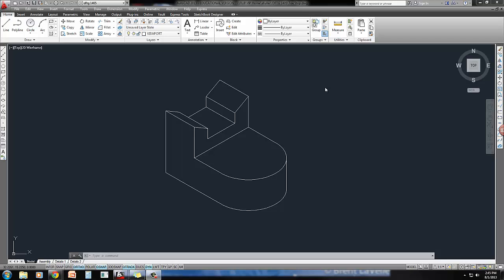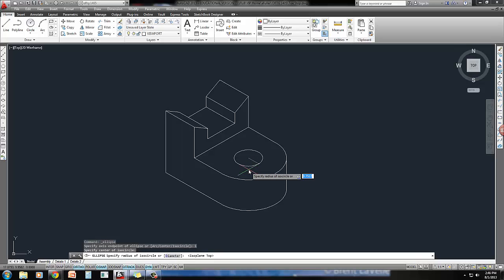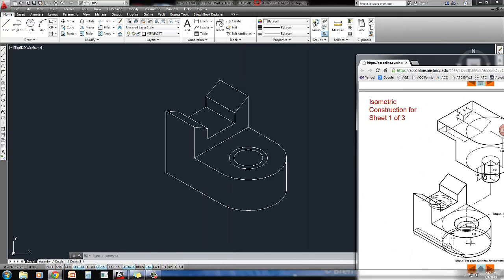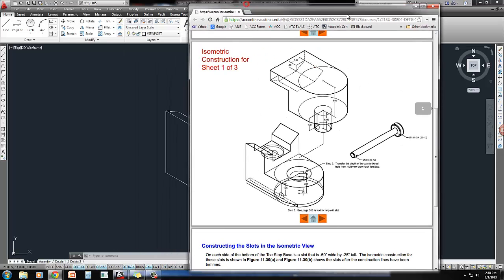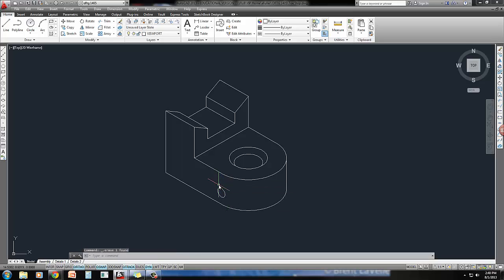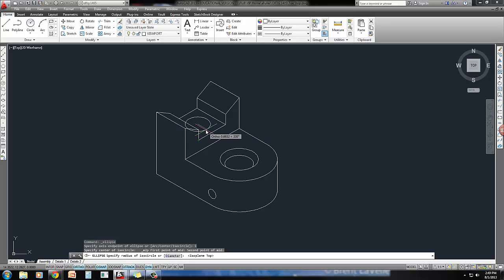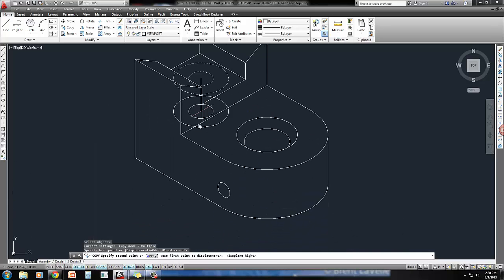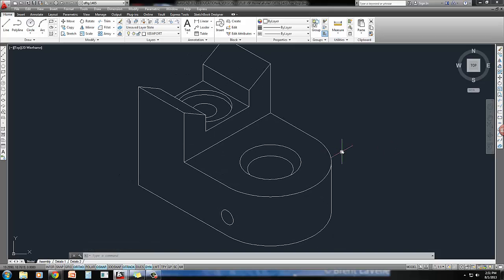Toe Stop Base Iso Part 2